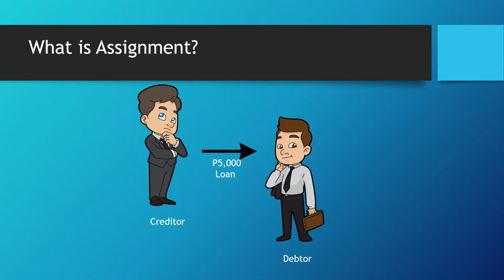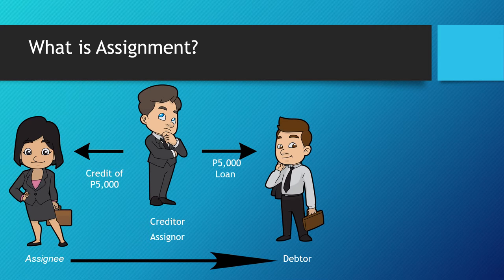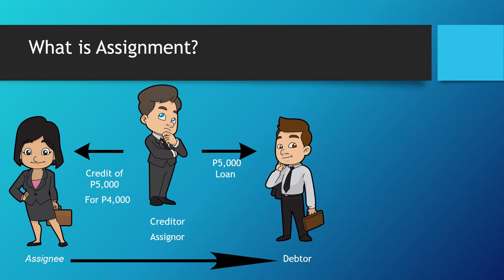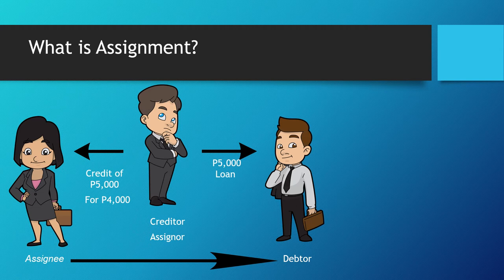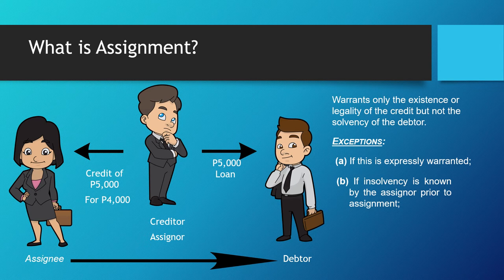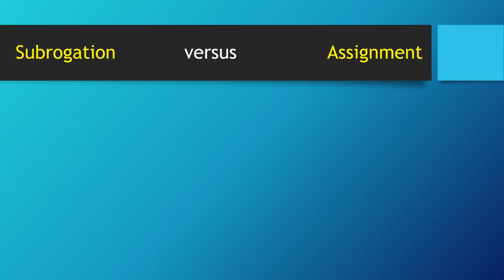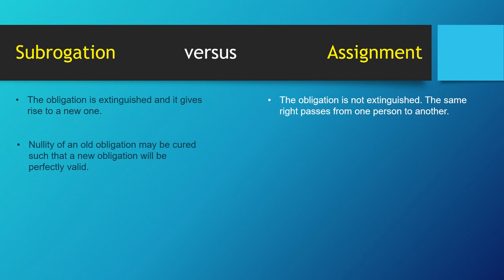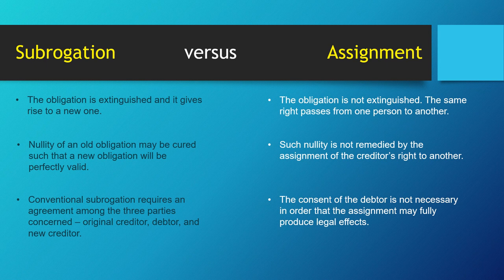Lecture 12 - Sales Law